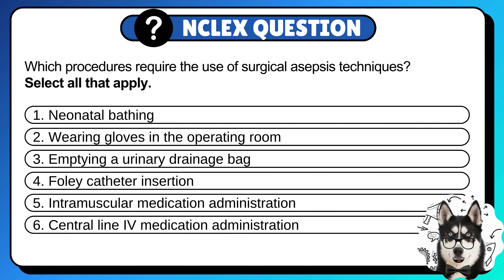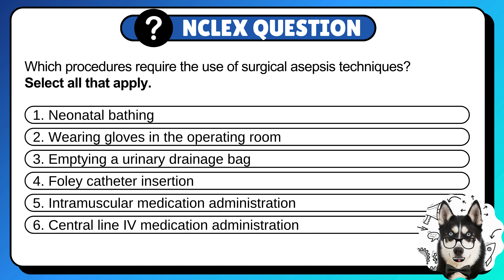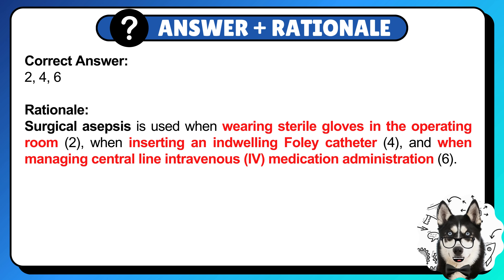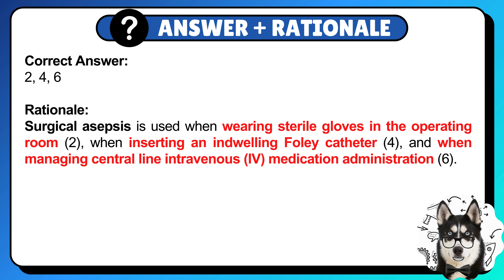128 - NCLEX Question & Answer + Rationale for Nursing Student & NCLEX